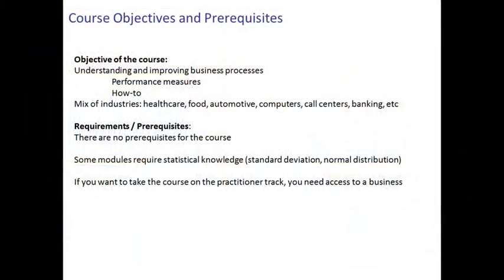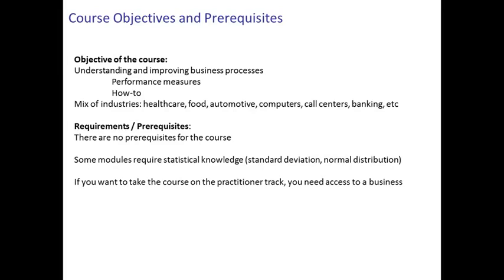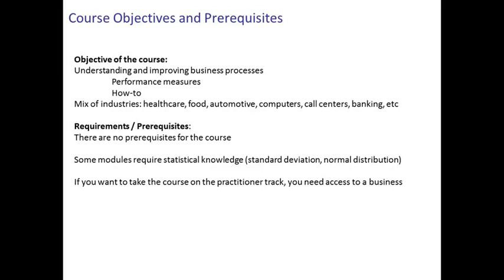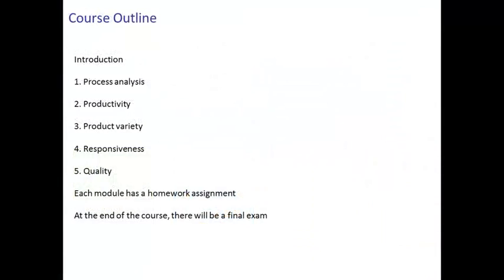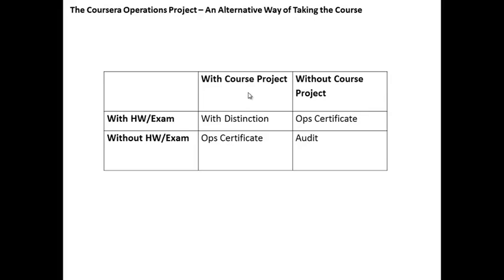Coursera - Intr. à Gestão de Operações - Iniciando - Curso de Logística - Video 2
1  2 - Course Logistics